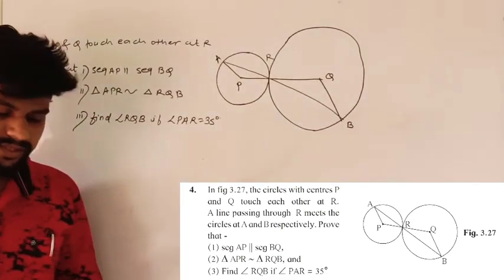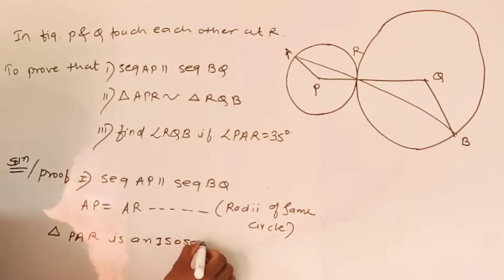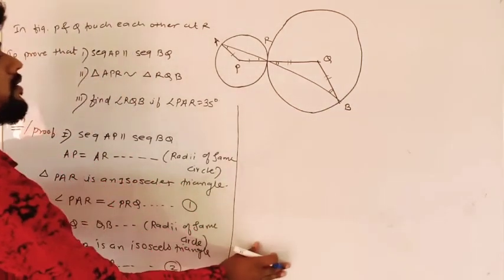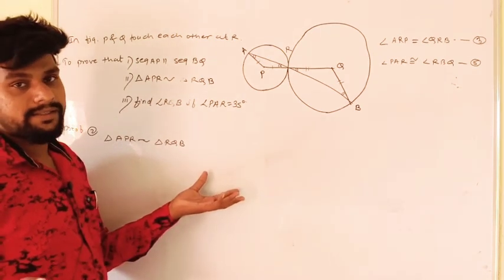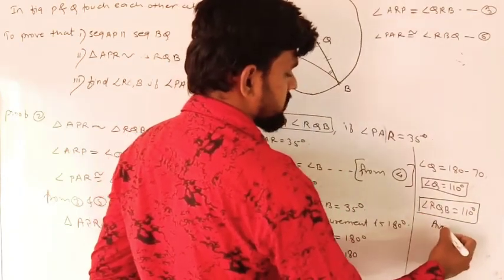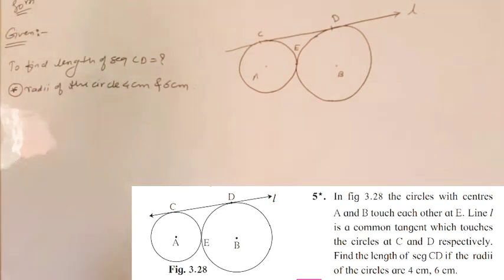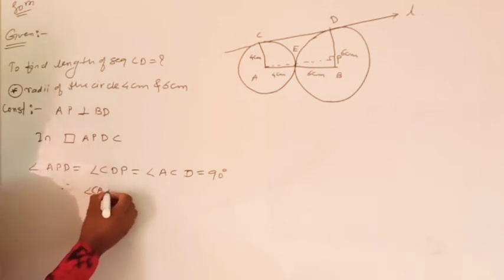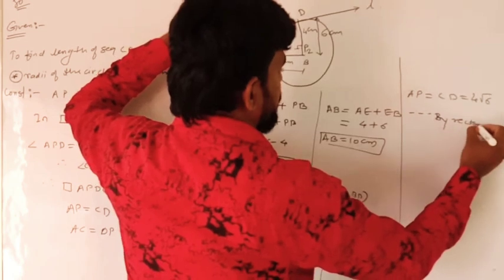3.Circle||Practice Set 3.2||Part 02||Innovative Academy ||By Deepak